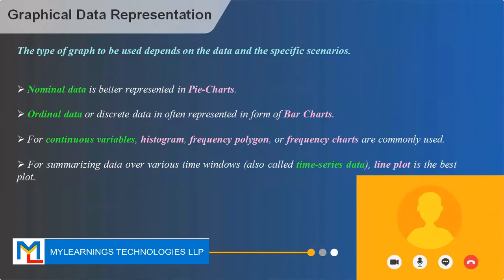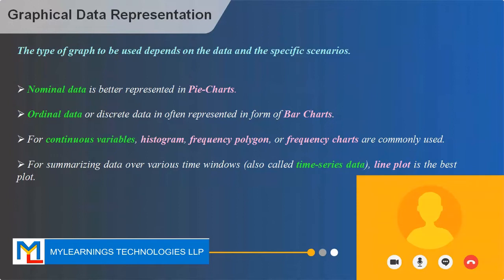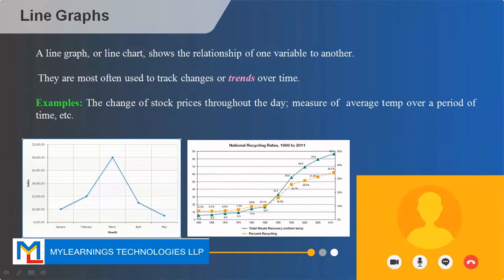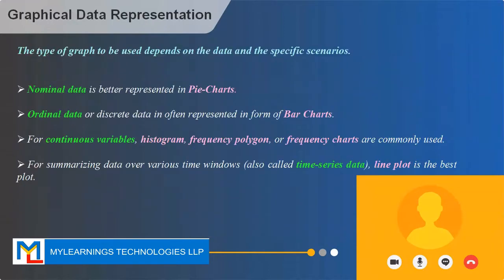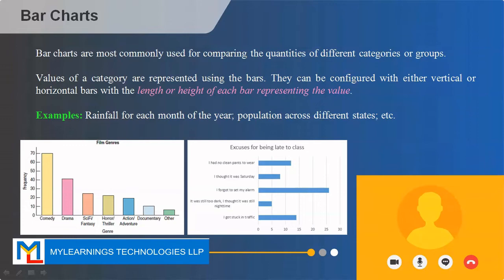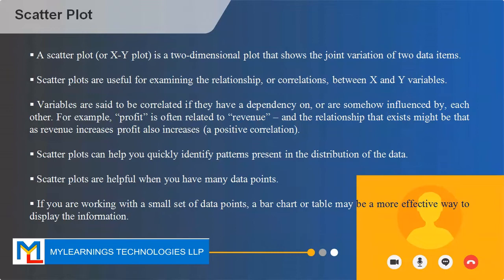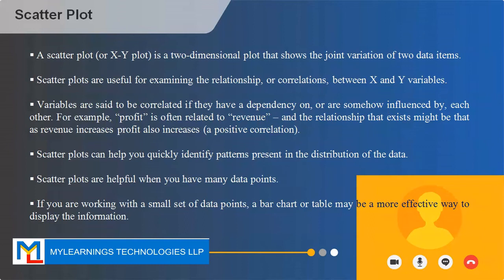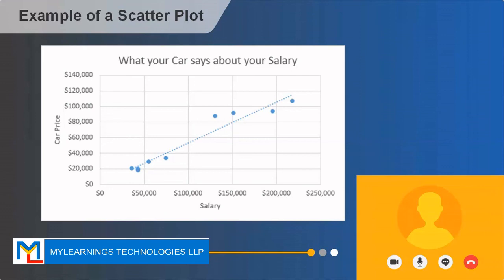Types of Data Visualization - Tableau Part I